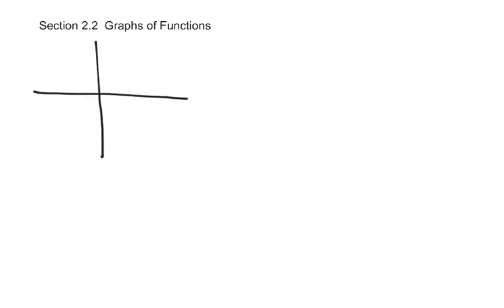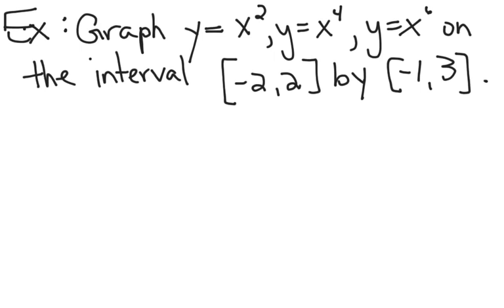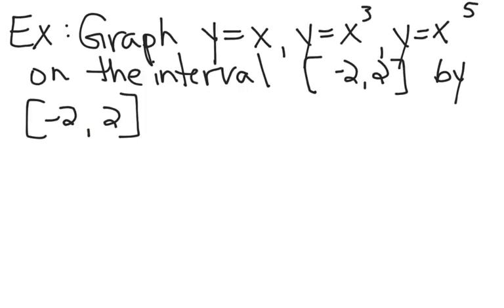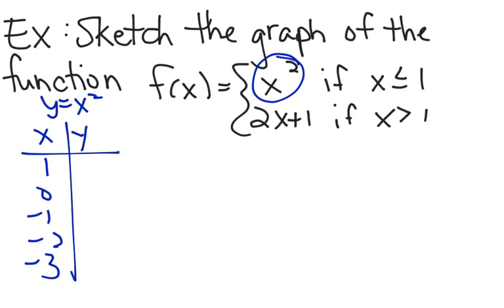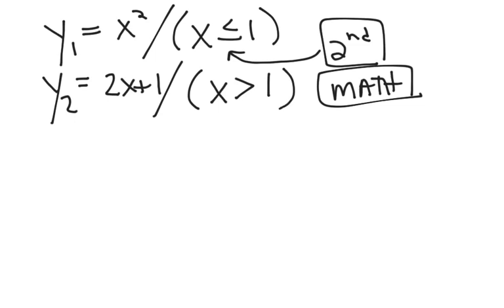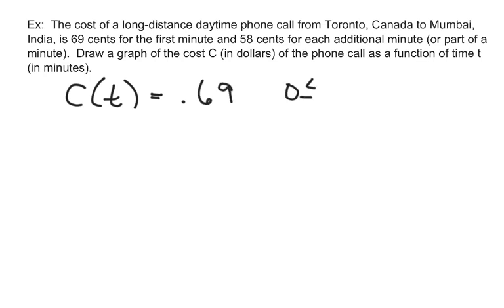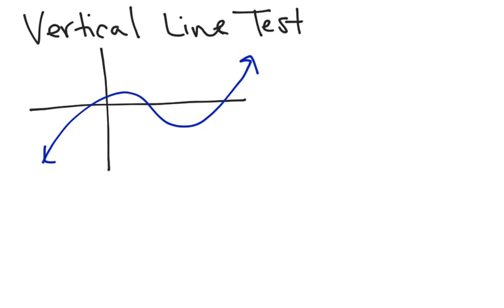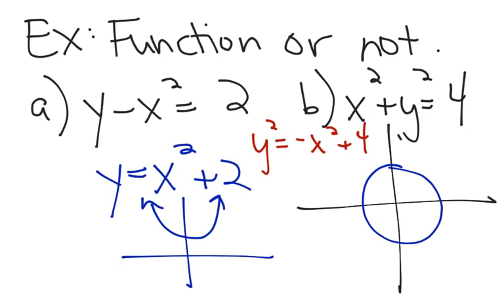2.2 Graphs of Functions